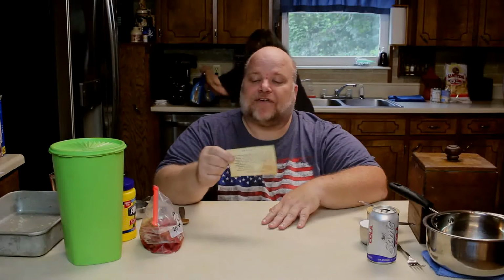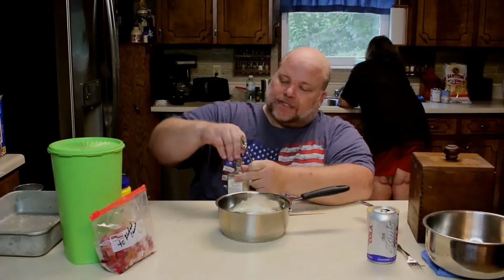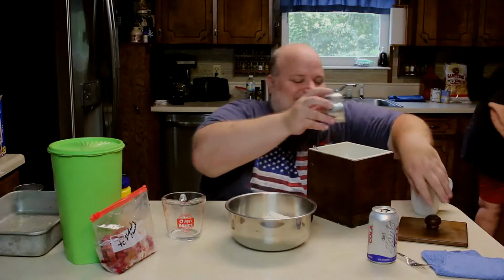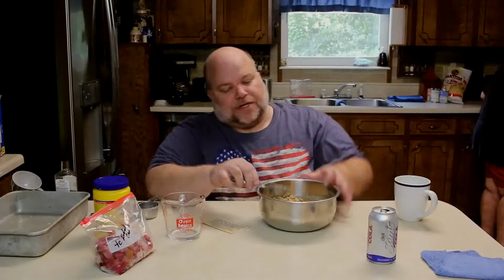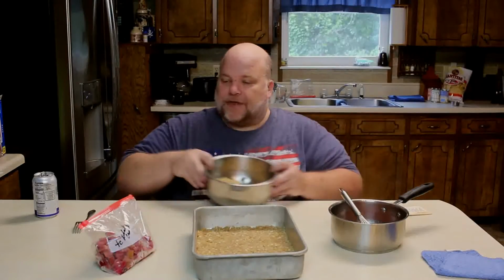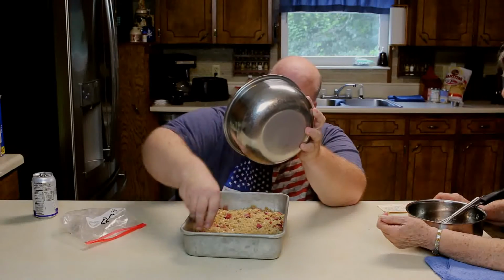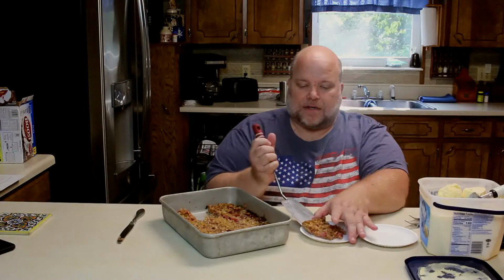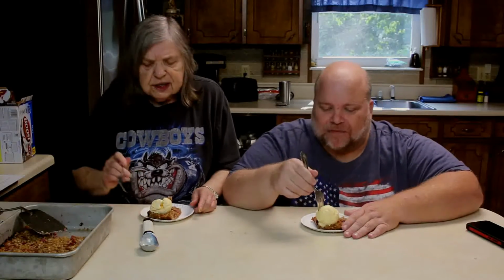Rhubarb or Cherry Crunch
Summer keeps on rolling along  Rhubarb should be already harvested and ready to use, so we will continue on with Rhubarb Recipe Thursday!

If you want the details of my diet that allowed me to lose 27 lbs in my first month, this is my video for my first weigh in

1 c flour
1 c brown sugar
1 t cinnamon
¾ c oatmeal
½ c melted butter

4 c diced rhubarb or 3 c fresh pitted cherries

1 c sugar
2 T cornstarch
1 c water or cherry juice
1 t vanilla

Preheat oven to 350 degrees.  Mix first 5 ingredients with a fork until is a crumbly mixture.  Press half of mixture into a greased 9x13.  In a sauce pan, mix last 4 ingredients and cook until thickened and clear.  Spread fruit over crumb crust and pour syrup evenly over top.  Spread remaining crumb mixture over top.  Bake for 45-60 minutes.

Serve with ice cream or whipped cream.